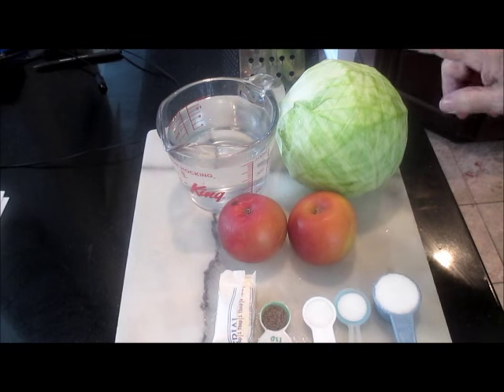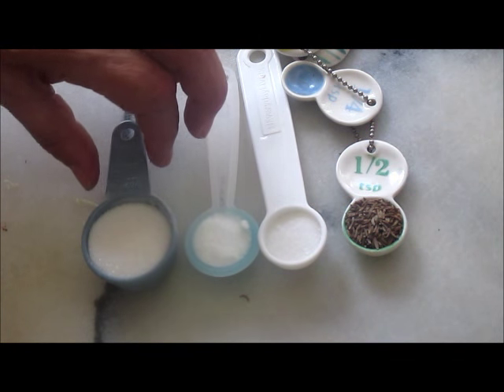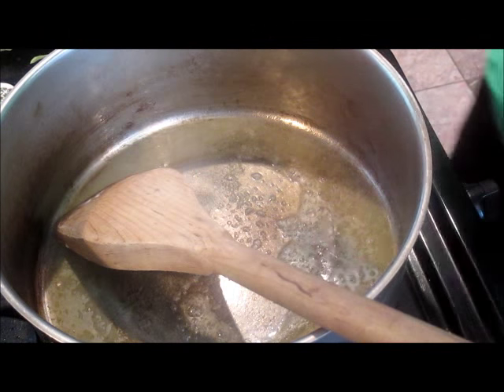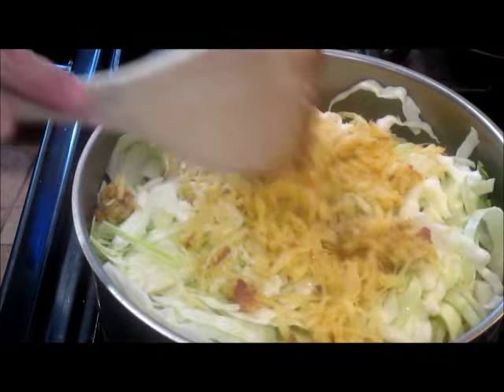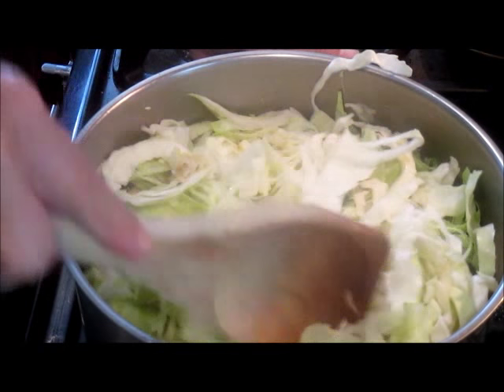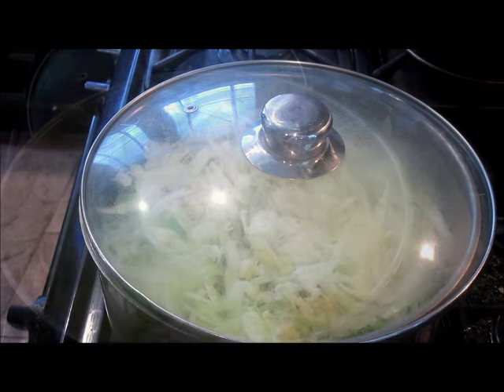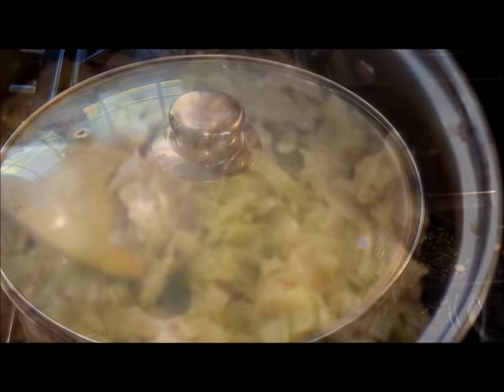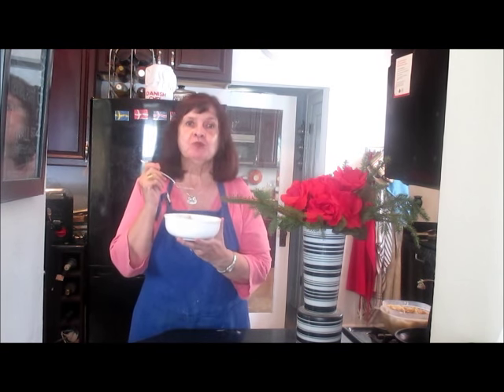How To Make Homemade Norwegian Sauerkraut Recipe - Norsk Surkål Oppskrift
This Norwegian Sauerkraut  or in Norwegian Norsk Surkål Oppskriftis is spiced with caraway seeds and a delicious side dish that goes great with pork dishes such as roast pork.  Homemade Norwegian Sauerkraut is served during special events and primarily during Christmas.

Ingredients
two cups of apple cider vinegar
two and a half pound of white cabbage
two apples
three tablespoons of butter
half a teaspoon of caraway seeds
two teaspoons of salt
two tablespoons of sugar

Scandinavian Today to see our future videos.. Check out our videos on
*Red Cabbage Side Dish with a Citrus Twist - A great alternative for the holiday season
*Joulutorttu – Finnish Christmas Prune Jam Tarts
*Jødekager opskrift - A Classic Danish Holiday Cookie Recipe
*How to make Norske / Danske Klejner cookies.
*how to make Danish aeblskiver (æbleskiver)
*how to make Danish Christmas rice pudding with cherry sauce dessert recipe (Risalamande med kirsebærsauce)
*how to make our easy Danish cucumber salad (Agurkesalat) recipe
*how to make Swedish Glogg for Christmas & cold evenings! (glögg or mulled wine recipe)
*how to make Danish sugar browned potatoes (brunede kartofler)
*how to make Danish red cabbage (rødkaal)
*How to Make Custard for Scandinavian Dessert Recipes - Creme budding opskrift
*Sima (mead) A Finnish fermented sweet sparkling lemonade drink for May Day celebrations
These recipes are perfect for the holiday season. Please let us know what you think! Glædelig Jul and Merry Christmas♥ !

Our Scandinavian recipes including Danish, Norwegian, Swedish and Finnish are